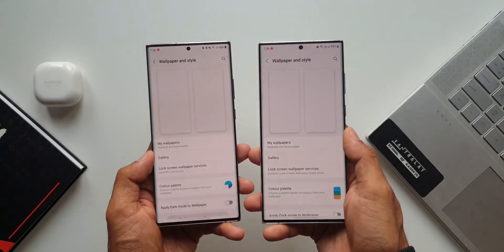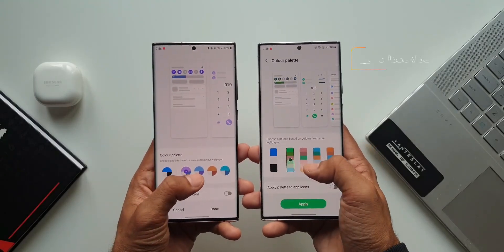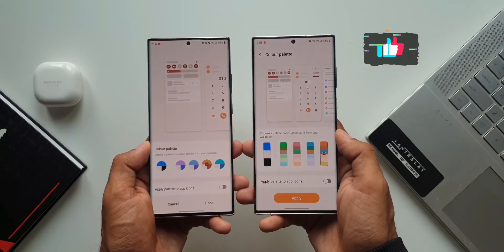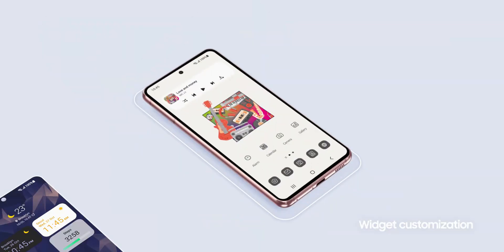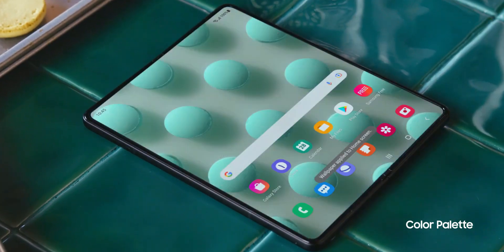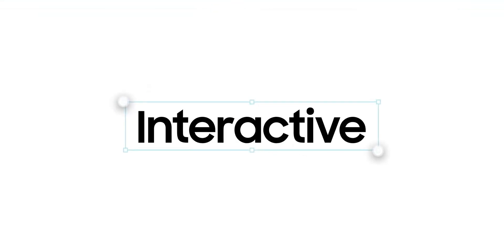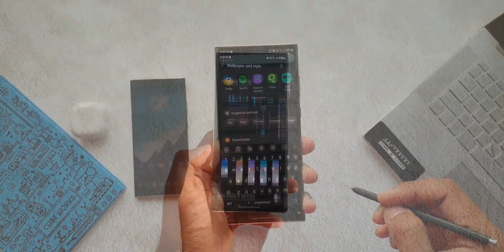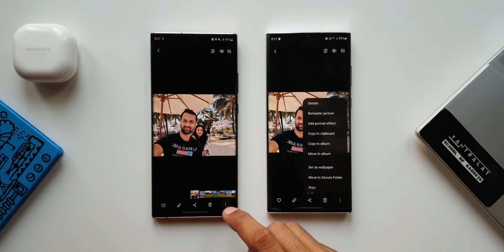One UI 4.1 Eligible devices officially confirmed by Samsung! Check whether you are eligible.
Here is the list of eligible phones and tablets to receive One UI 4.1

5 One UI 4.0 features which did not make it to Galaxy S10 series & Note 10 series
7 hidden app icons in settings menu on One UI 4.0, One UI 3.1, One UI 3.0